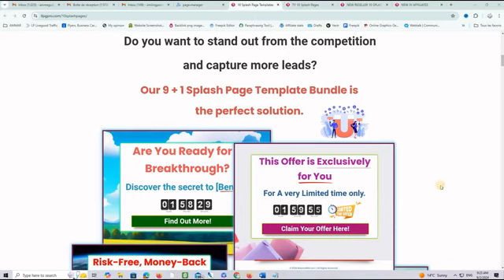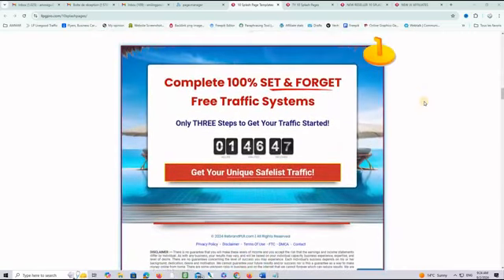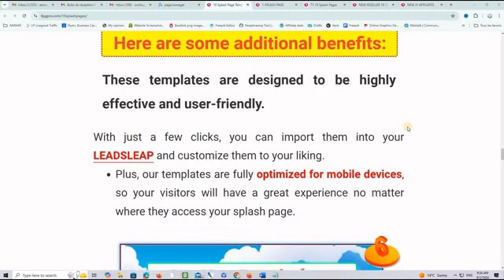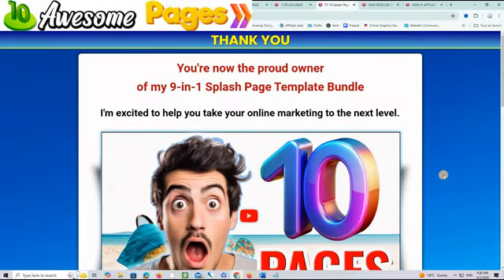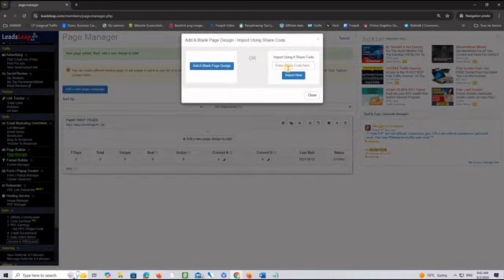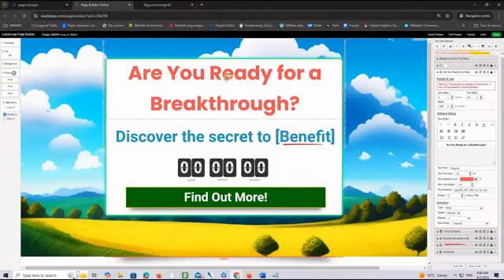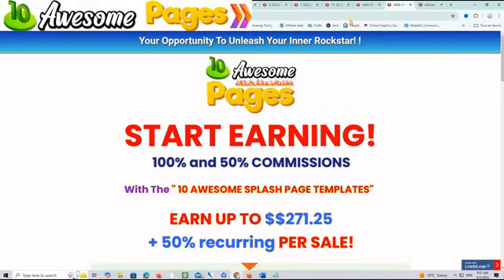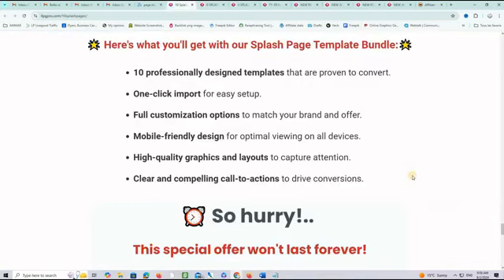10 AWESOME SPLASH PAGE TEMPLATES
Boost Your Conversions 10 High-Converting Splash Page Templates! Capture attention, drive traffic, and increase sales with these professionally designed, customizable templates. With just a few clicks, you can import them into your LEADSLEAP and customize them to your liking.